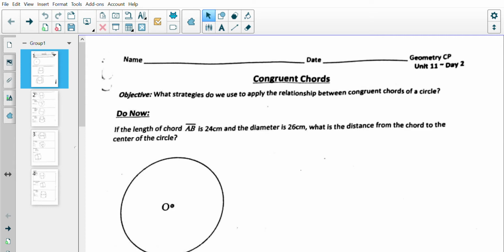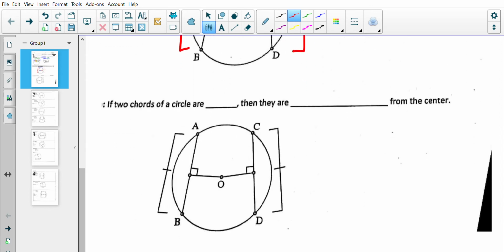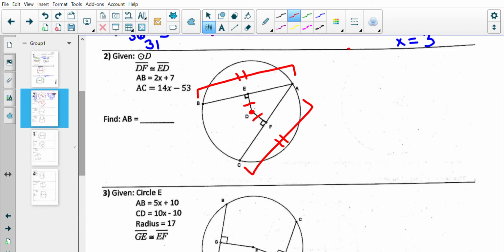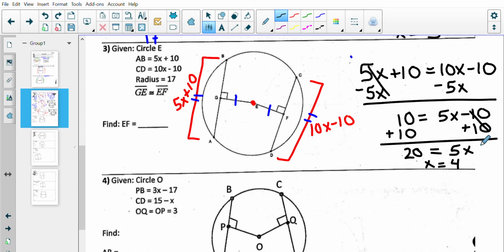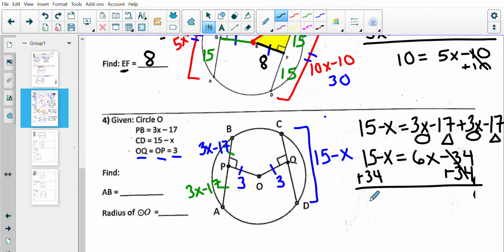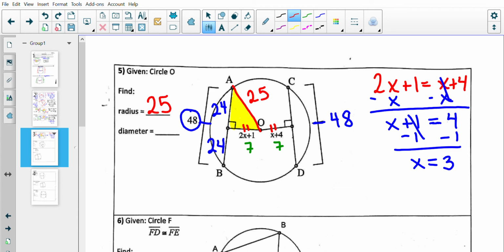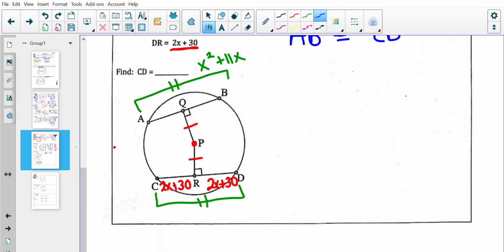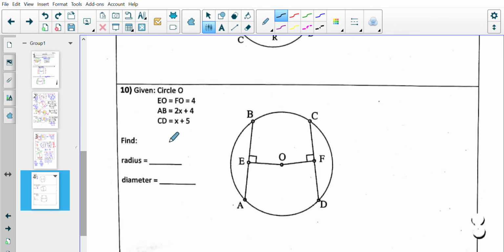Geo CP Unit 11 day 2